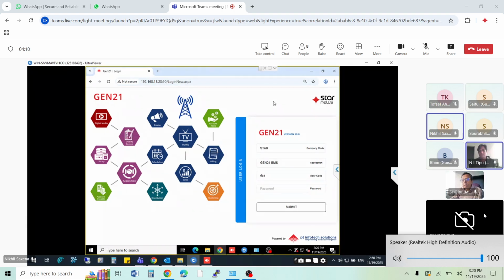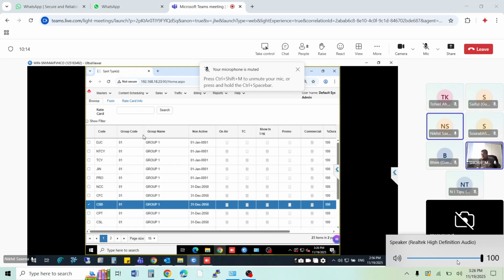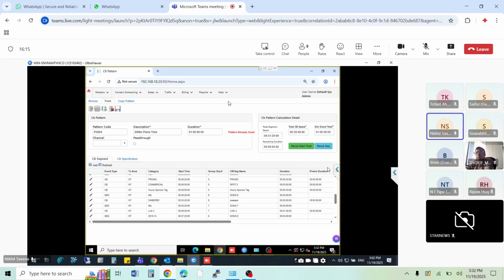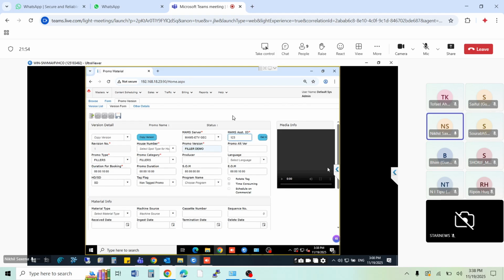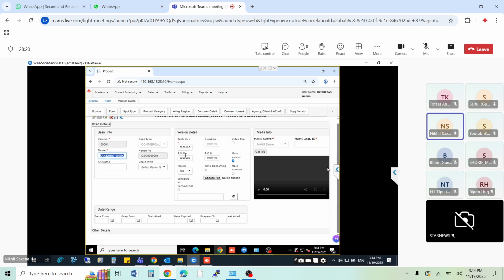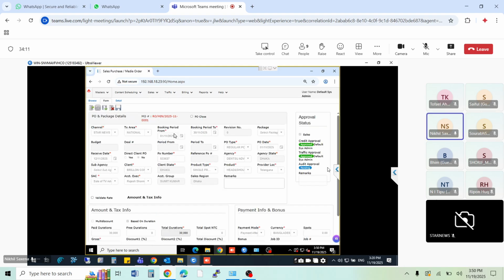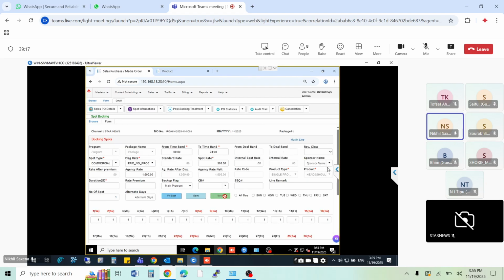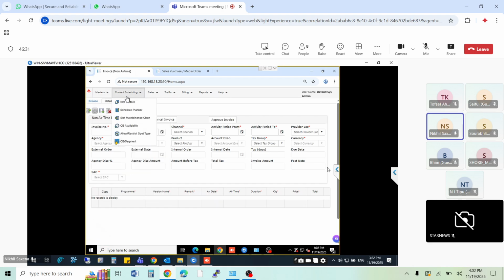GEN21 Marketing Training 19112025